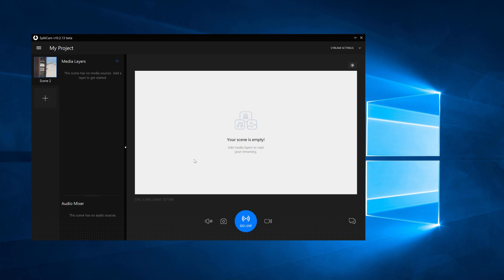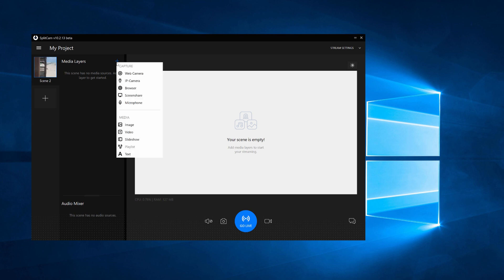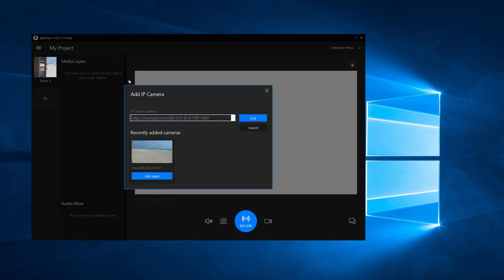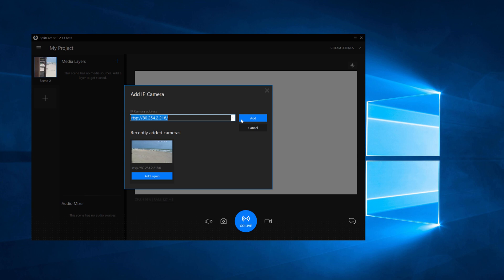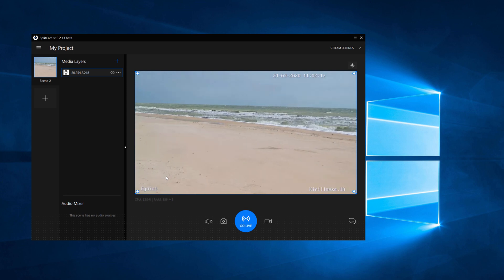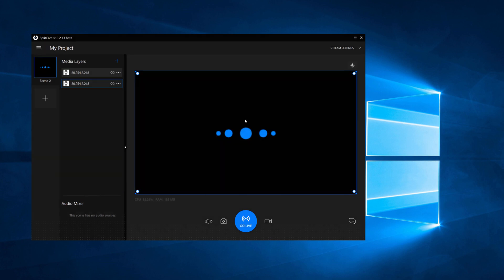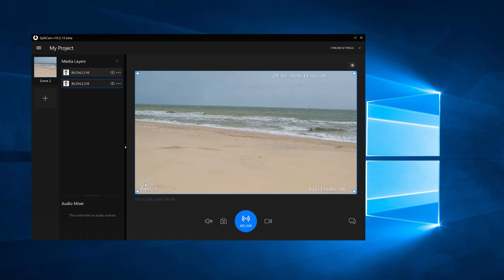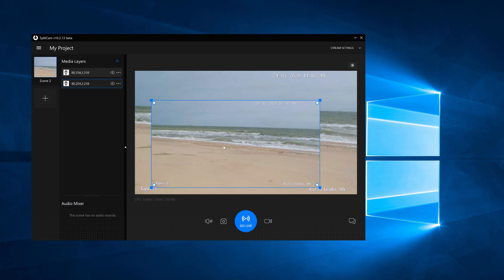SplitCam 10 - How to add an IP Camera.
SplitCam 10 - Video Guide to adding IP Camera on SplitCam.